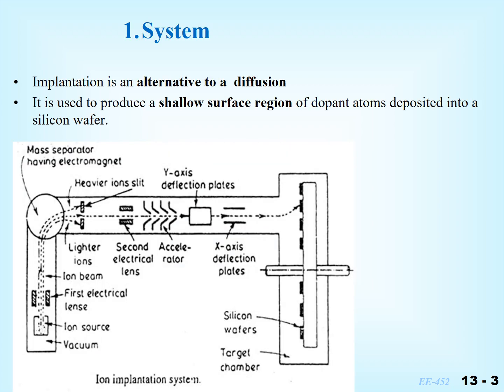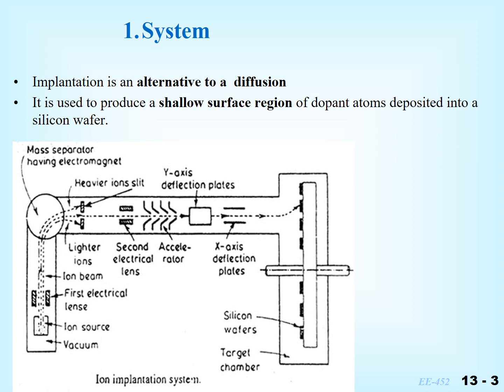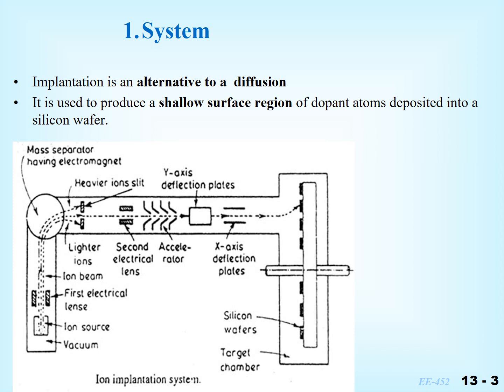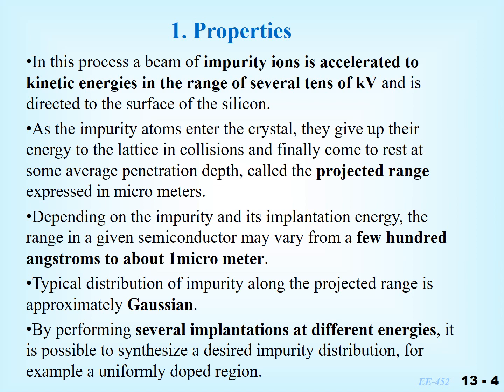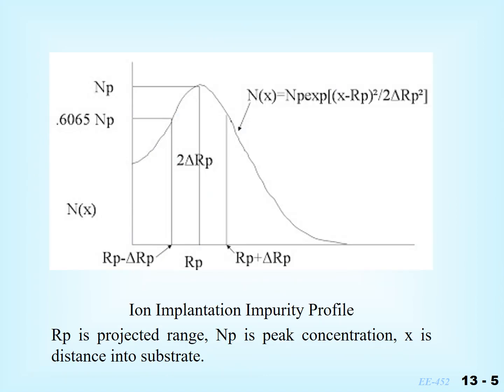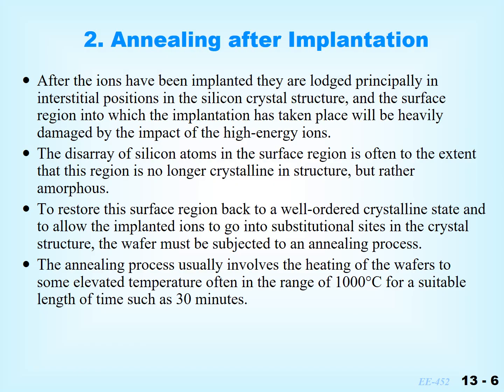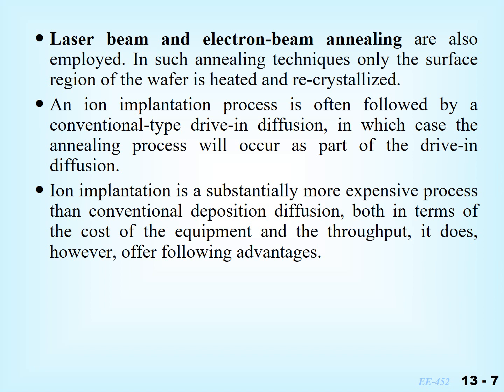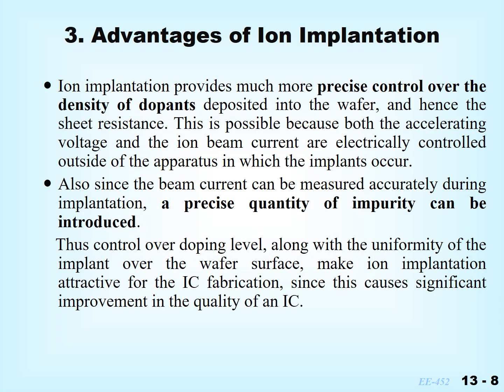L4 Ion implantation